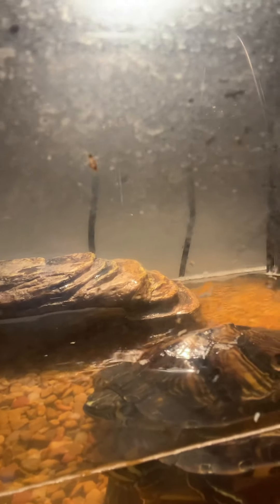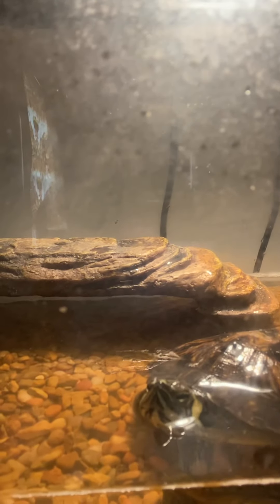Showing you guys my new turtle